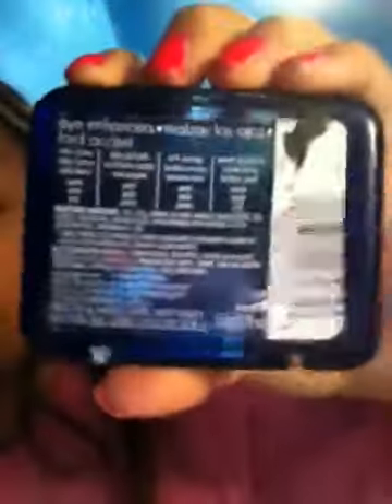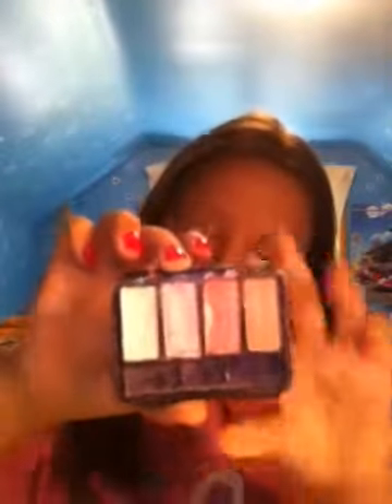Everyday Makeup Routine